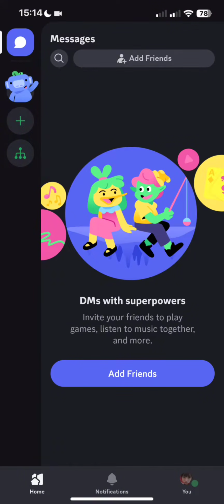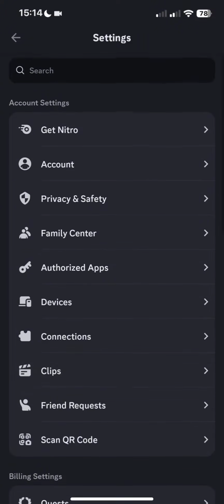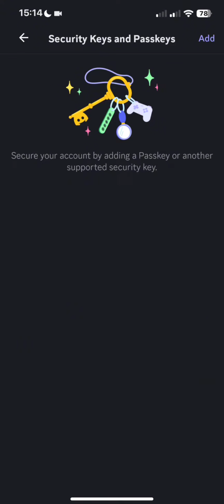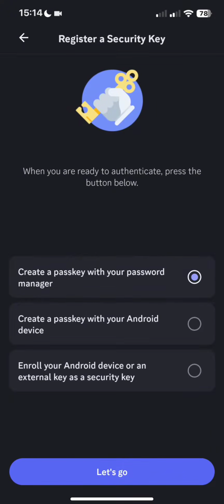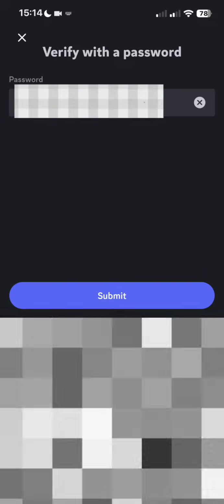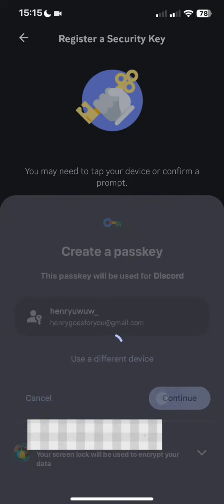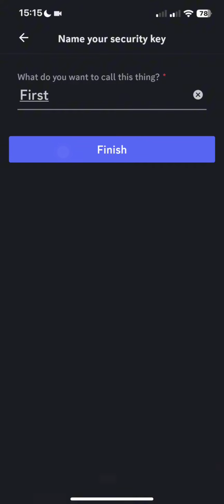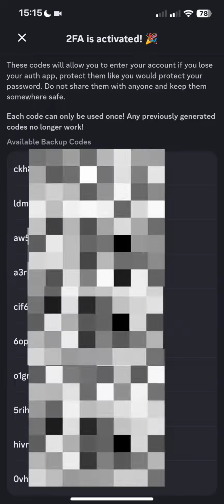HOW TO SETUP DISCORD SECURITY KEYS NEW ULTIMATE GUIDE 2024!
In this ultimate guide for 2024, we’ll show you how to set up security keys on Discord for an extra layer of protection. Whether you’re a content creator, gamer, or community manager, security keys offer robust 2-factor authentication (2FA) to protect your Discord account from unauthorized access. Follow this step-by-step tutorial to ensure your account stays safe and secure with hardware security keys.

What You’ll Learn:
How to set up security keys on Discord using YubiKey, FIDO2, and other supported hardware security keys.
Step-by-step guide on enabling 2FA on Discord and linking your security key.
The best security practices for protecting your Discord account from hacking and unauthorized access.
How to use Discord’s security key backup codes in case you lose access to your key.
Why enabling hardware security keys is a must in 2024 for increased account protection.
Why Set Up Discord Security Keys?
Enhanced Protection: Security keys offer stronger protection against phishing, hacking, and other online threats.
Two-Factor Authentication (2FA): Add a second layer of security on top of your password, making it nearly impossible for hackers to access your account.
Trusted Devices Only: With a security key, only devices that you trust can access your Discord account, keeping your personal data safe.
Ideal for Communities: If you manage or moderate large communities, securing your account with a hardware key is crucial for protecting your server and members.
Discord security keys are a powerful tool to keep your account safe. Watch this tutorial to easily set up your key and start protecting your Discord account today!